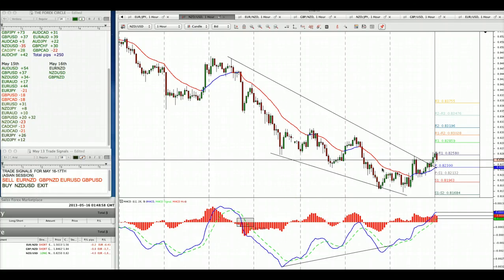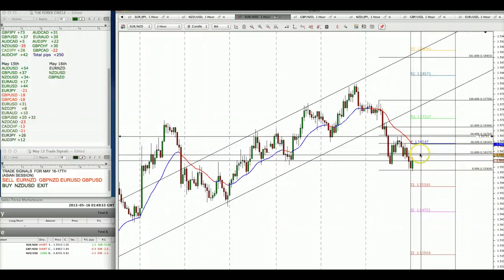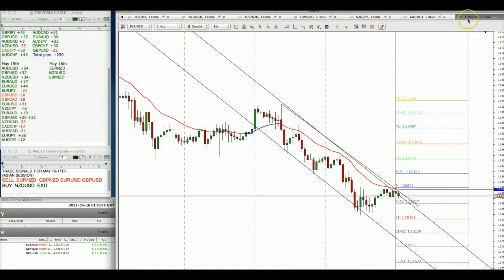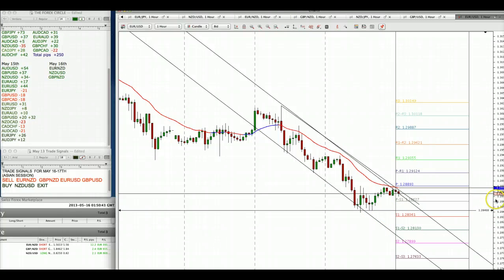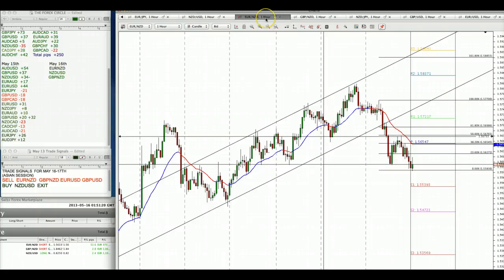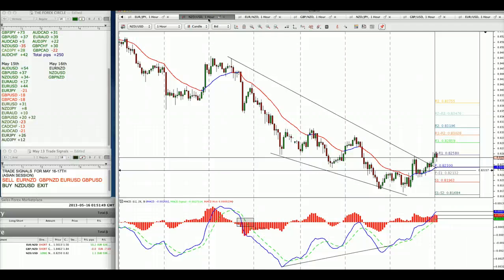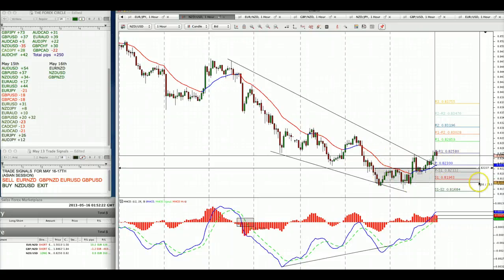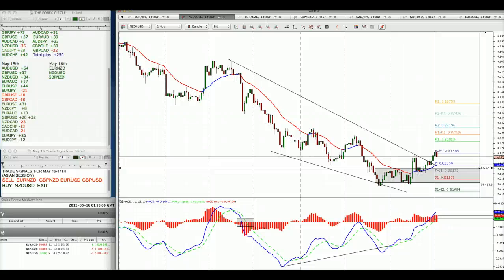MAY 16th ASIAN SESSION UPDATE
TRADE ANALYSIS FOR MAY 17TH